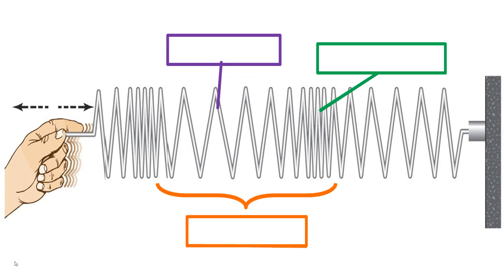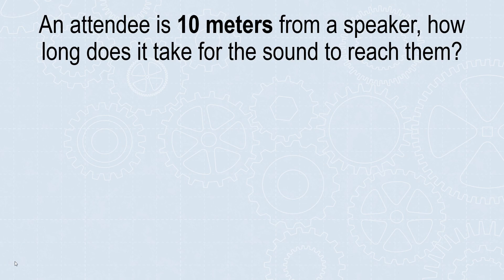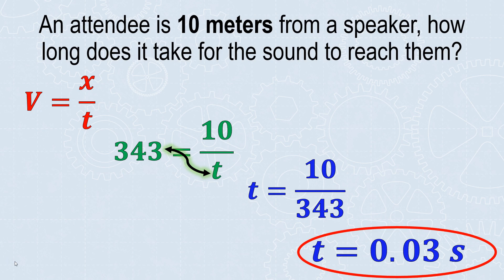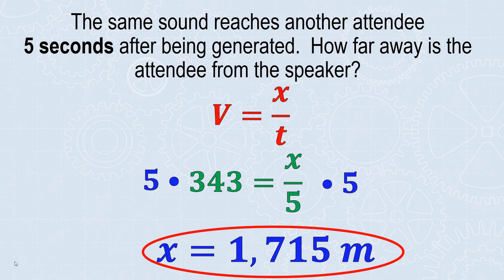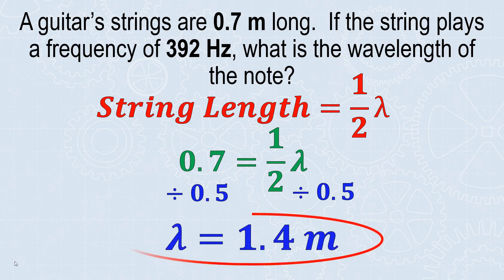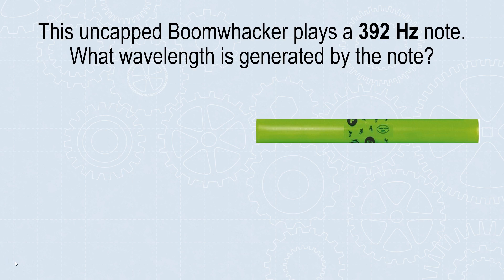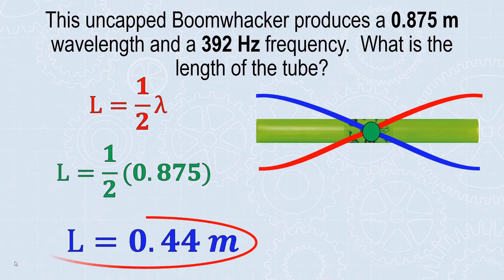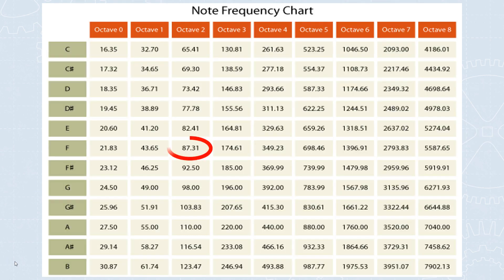Music Festival Summative Preview #1